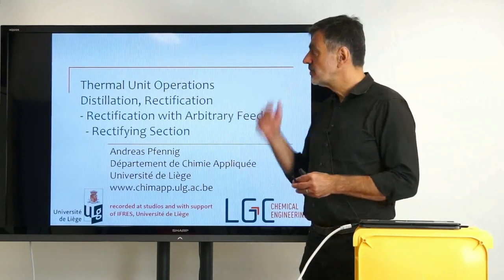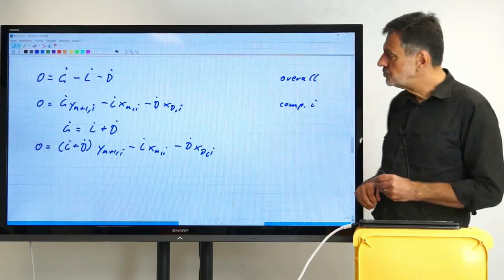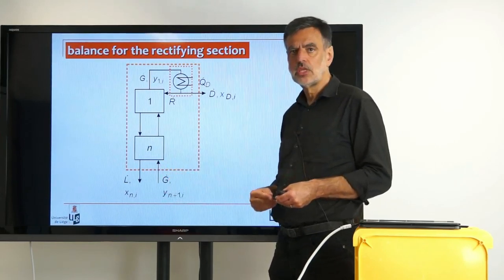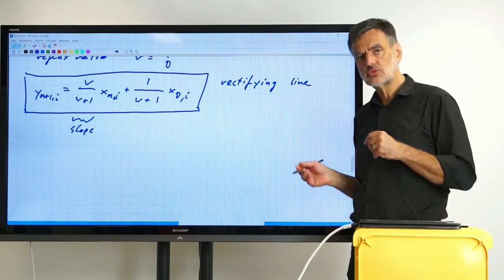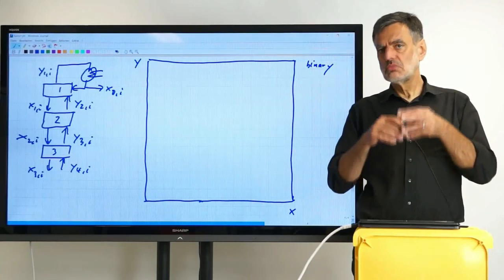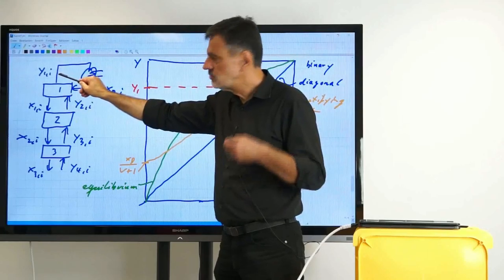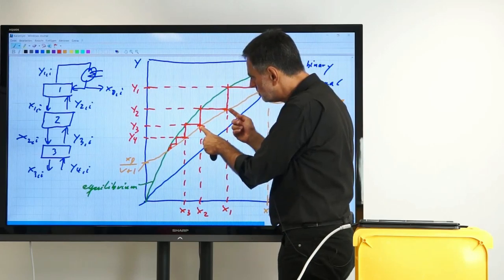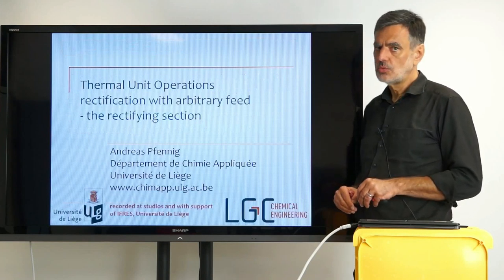012 TUO - rectification - McCabe Thiele - rectifying section